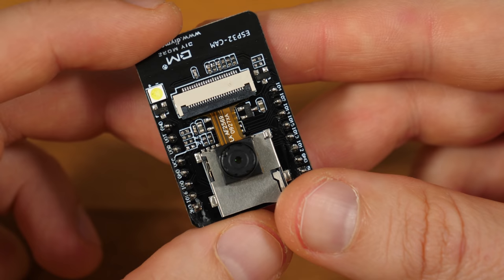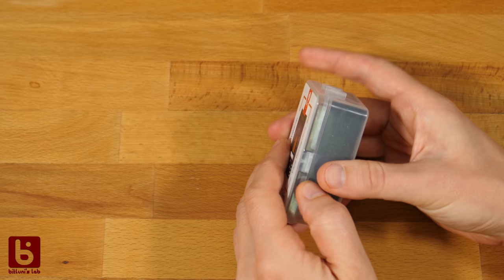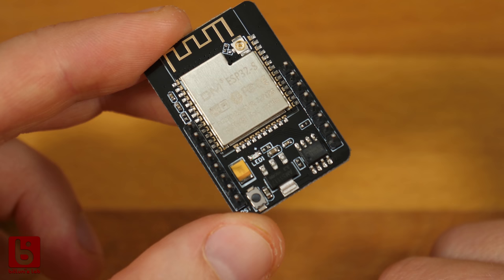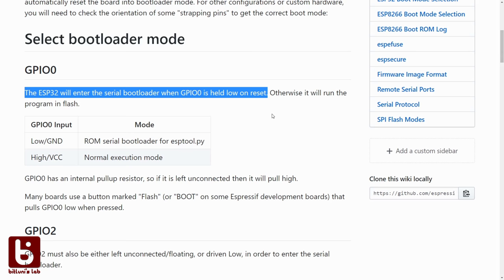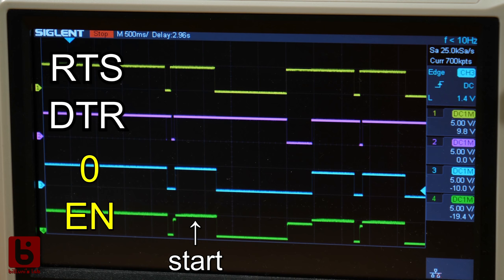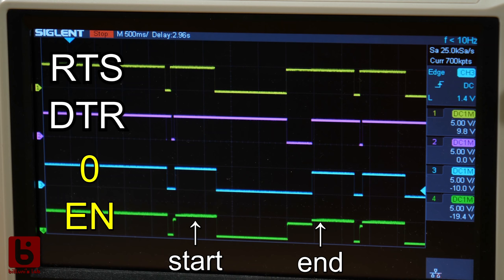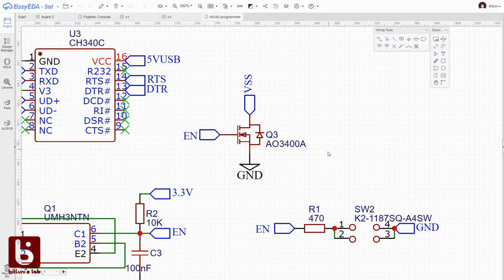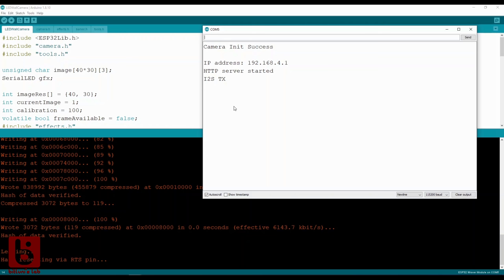ESP32-Cam Programmer & LED Wall Effects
In this video a cheap ESP32 camera is interfaced and used to display real-time video on my huge ping pong LED wall. With some additional video processing nice visuals and interactive animations are created. A custom programming circuit is used to simplify the programming of the ESP32-Cam.